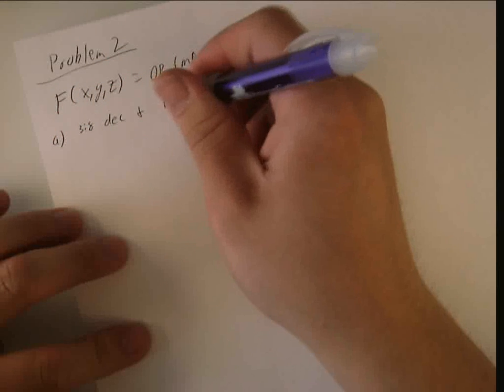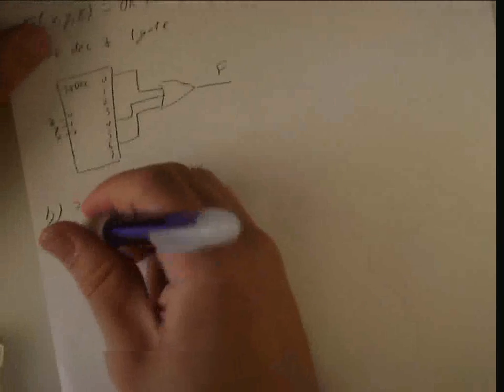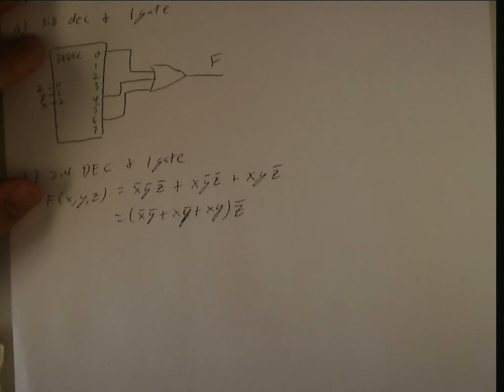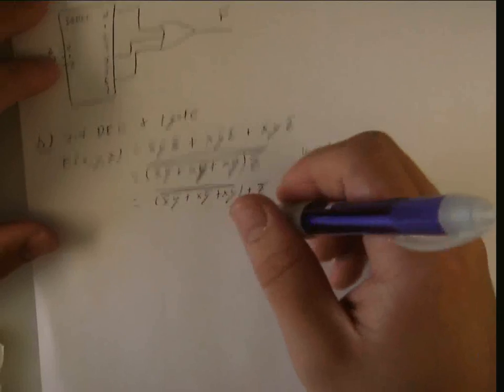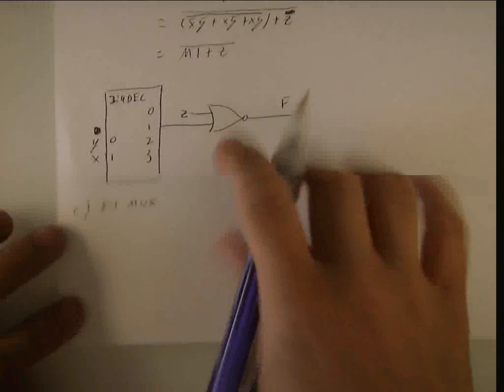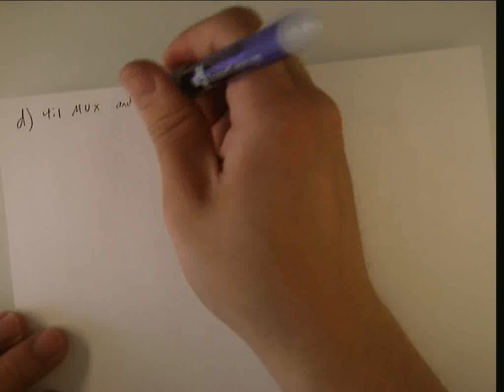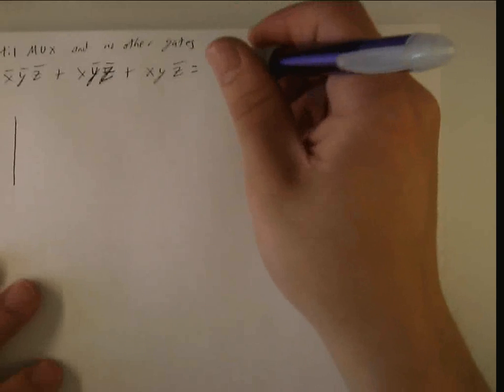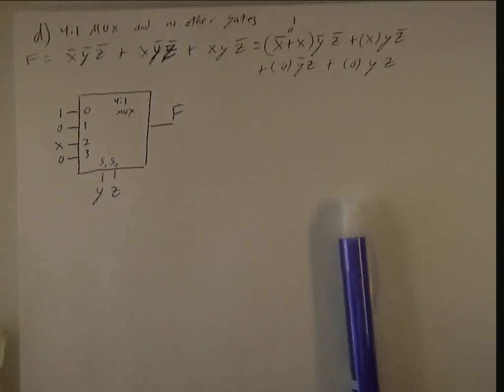Problem Set 5 - Problem 2